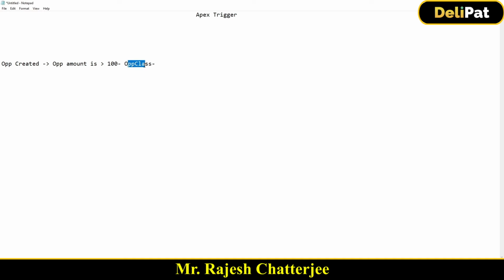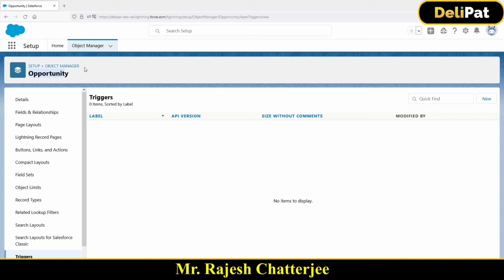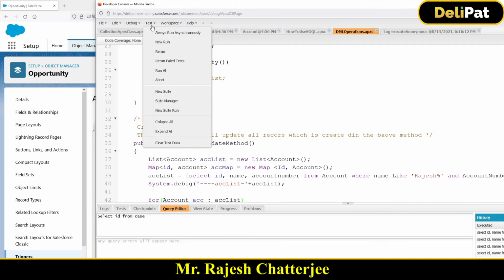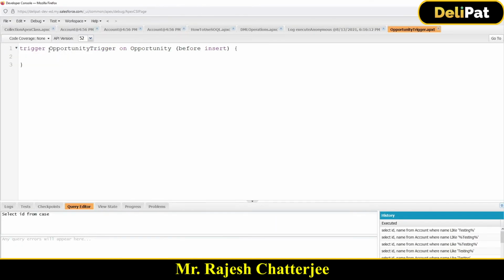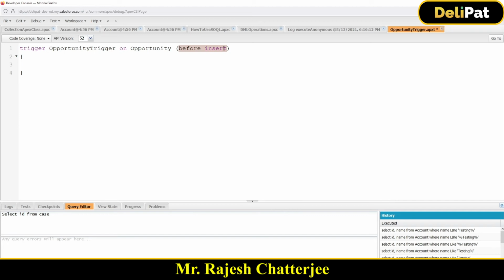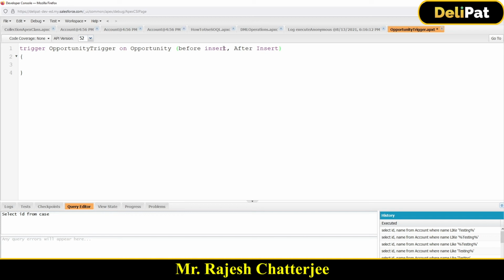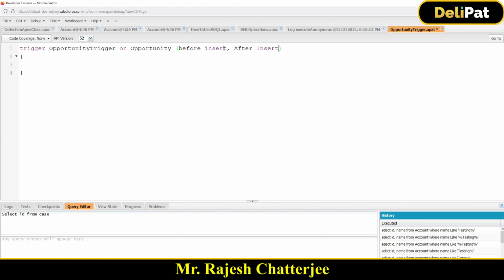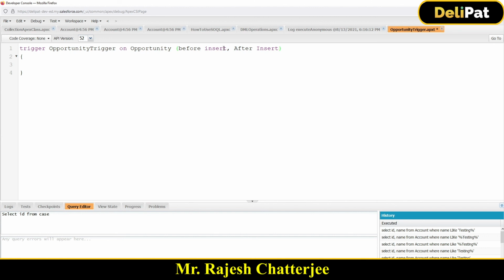Trigger and Trigger Events || By Rajesh Chatterjee